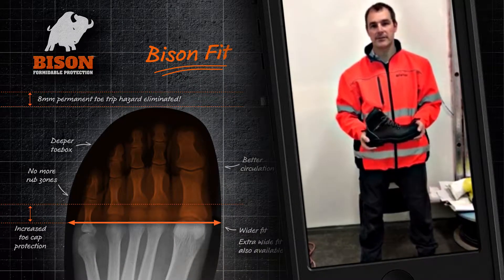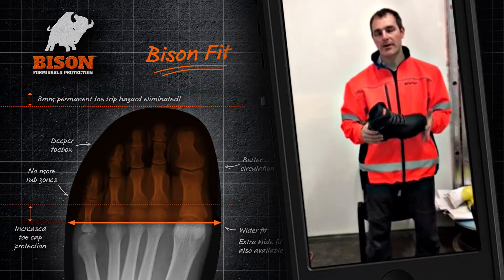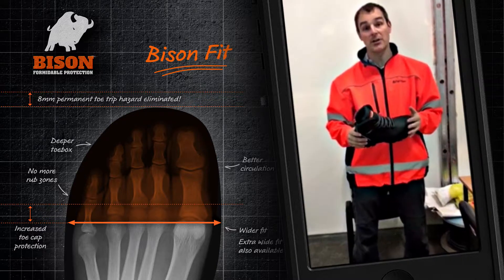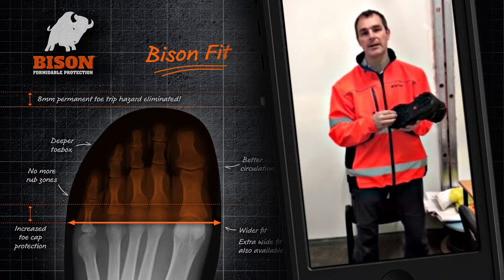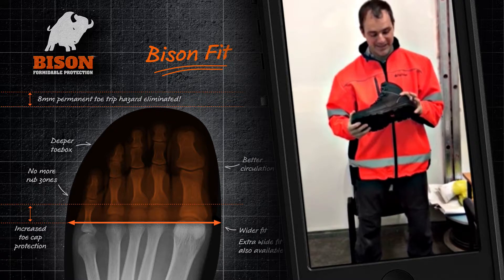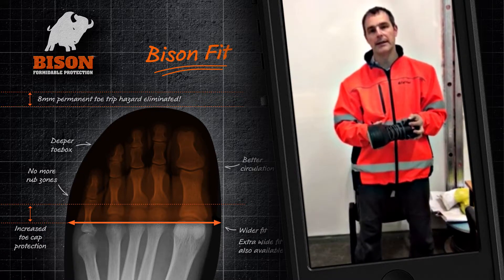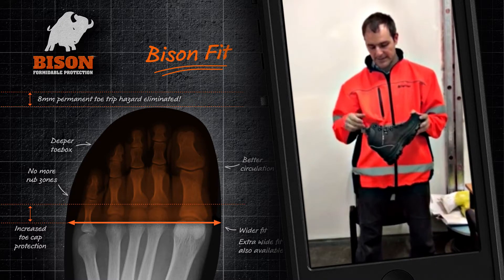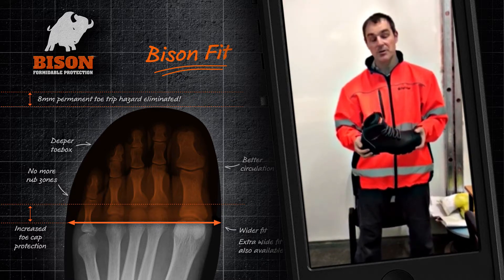Bison XT Testimonial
Made not just for FIT, GRIP and COMFORT but to keep you SAFE in the workplace!!
Construction Industry.